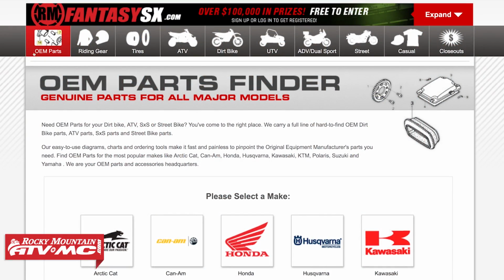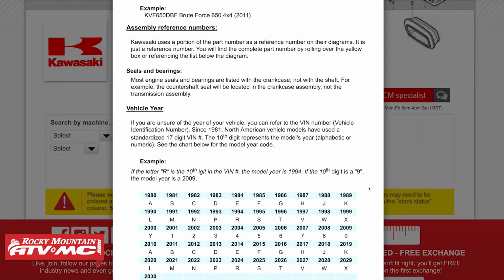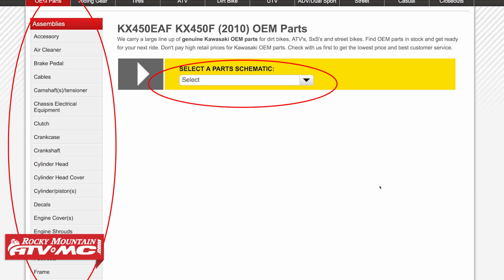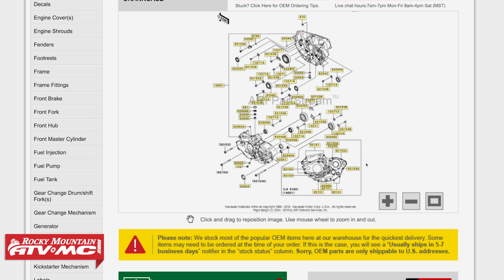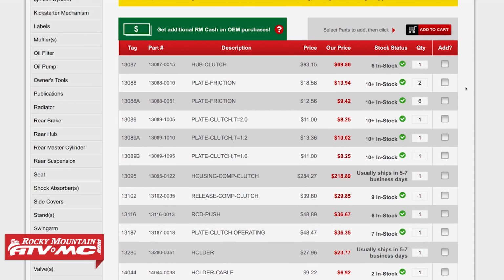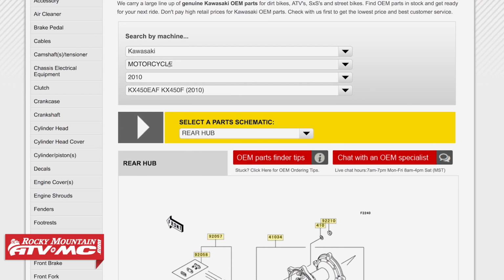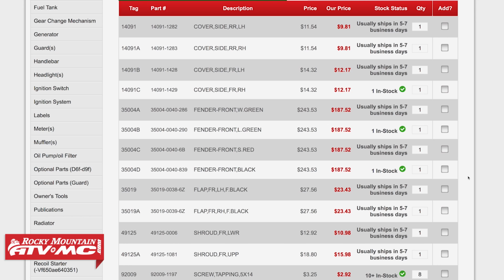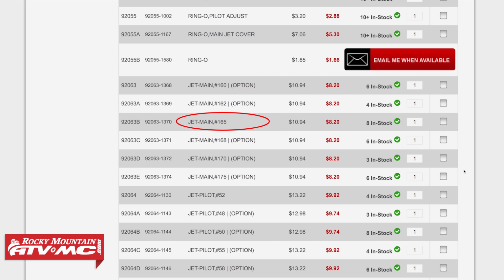Kawasaki Motorcycle and ATV OEM Parts Finder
The Kawasaki parts we carry are direct from the factory in their original Kawasaki OEM packaging and hold true to Kawasaki OEM specifications. We offer an easy-to-use parts finder, but if by chance you get stuck while ordering your Kawasaki parts, click the buttons provided to see useful parts finder tips or to chat with an OEM specialist who can help guide you through the process... We're here to get you the replacement Kawasaki parts you need.